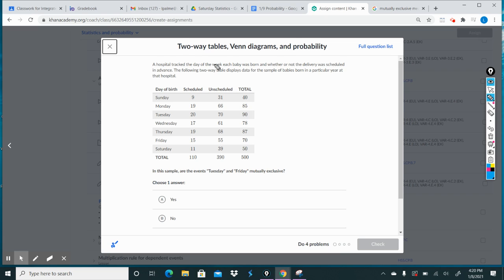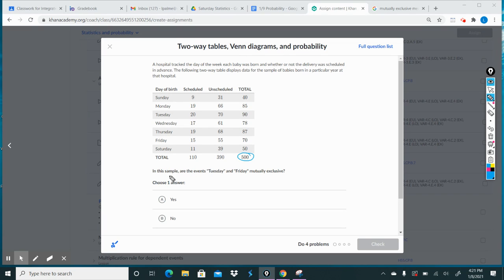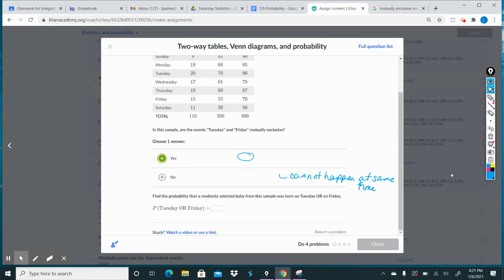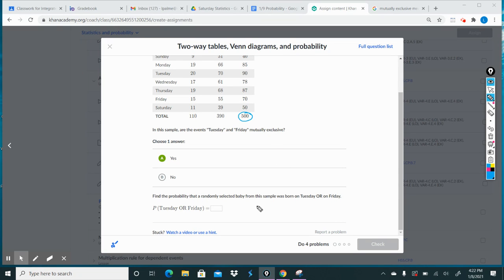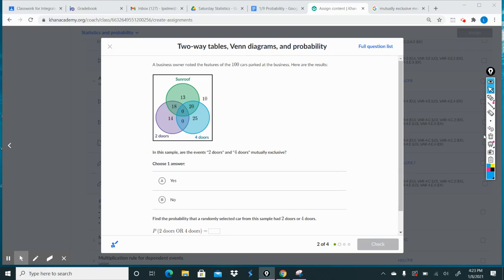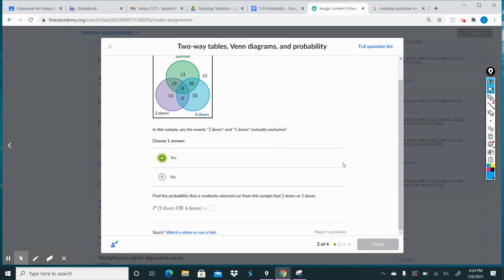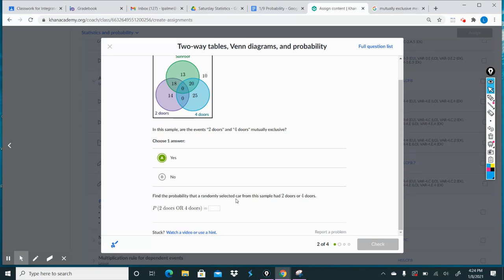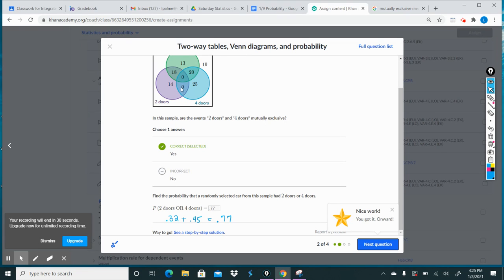Two-Way Tables, Venn Diagrams and Probability